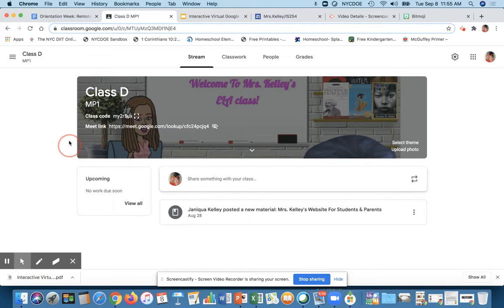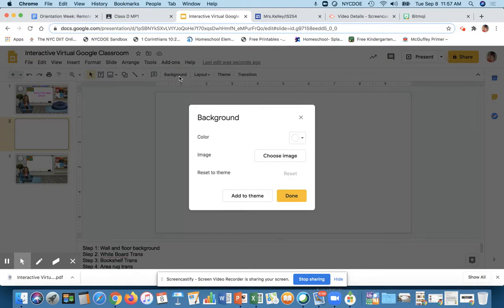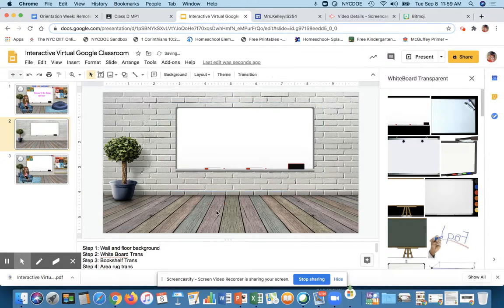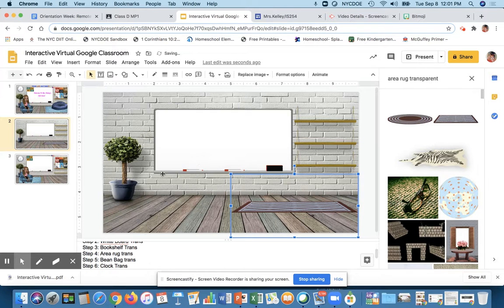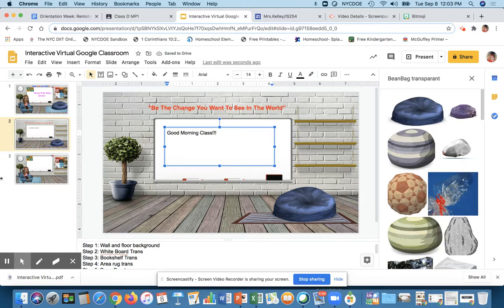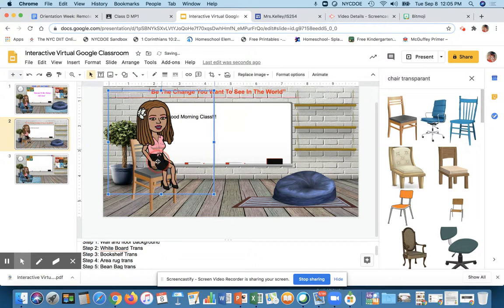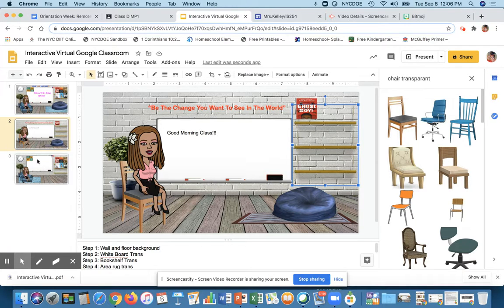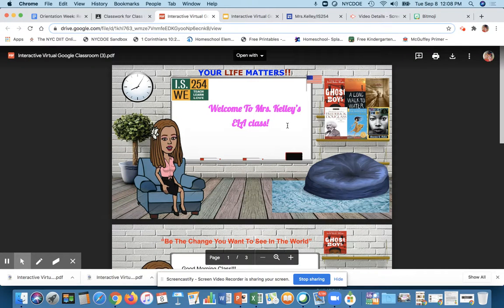How To Create Your Own BitMoji Classroom(Beginner Friendly)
Hi Teachers! In this video I share with you the basics for how you can create a BitMoji classroom to better engage your students virtually! If you have any additional questions, please don't hesitate to ask!